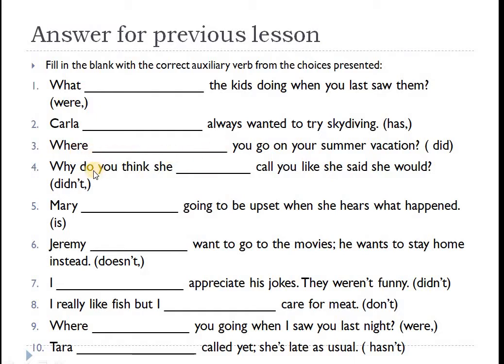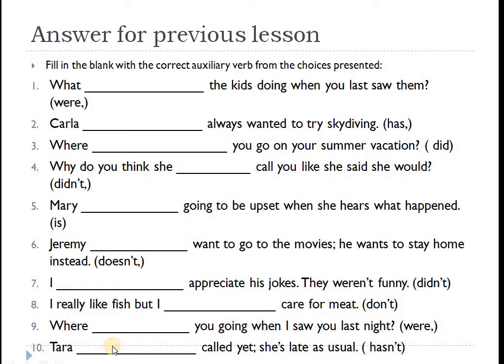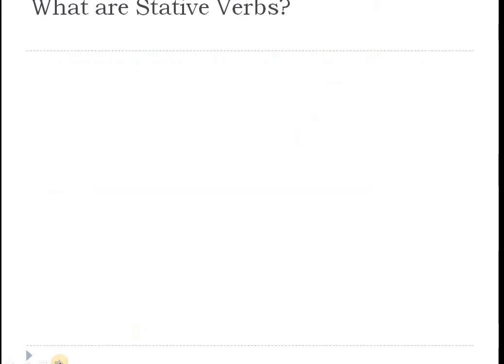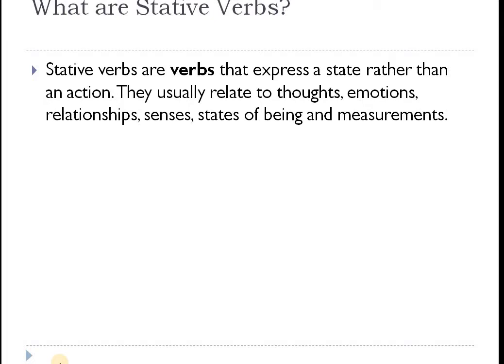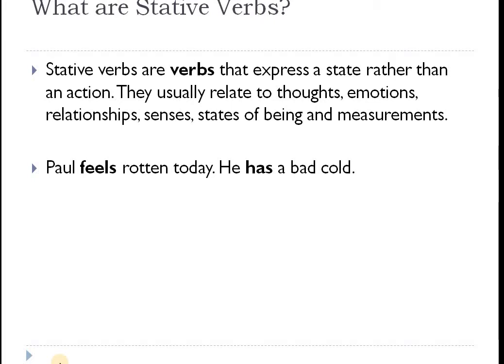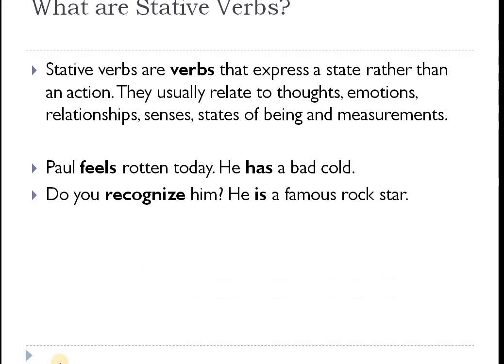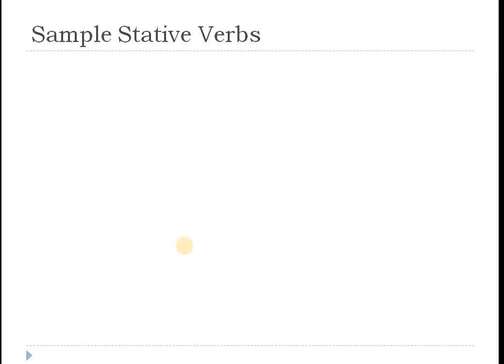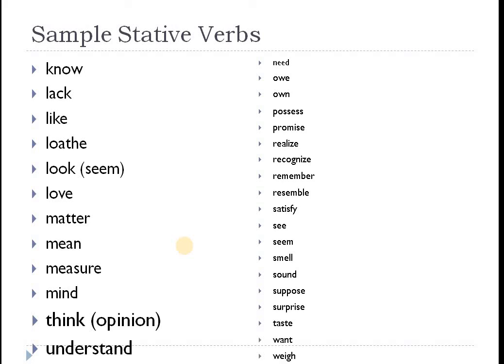Stative Verbs || Season 1 Ep 9 || 30 Days of Grammar